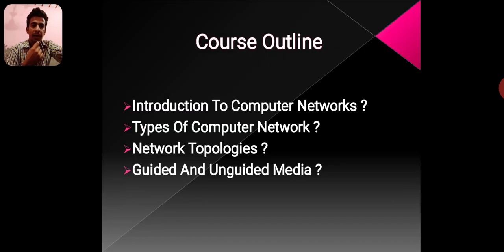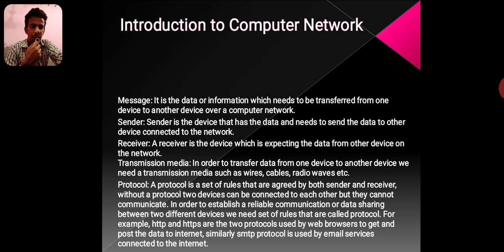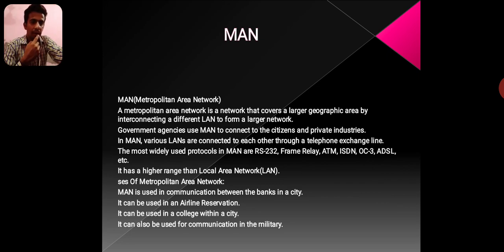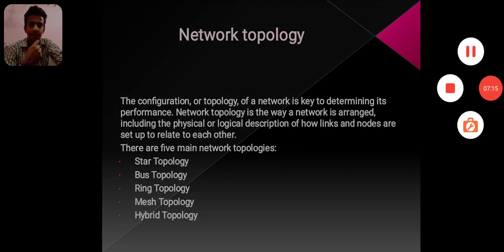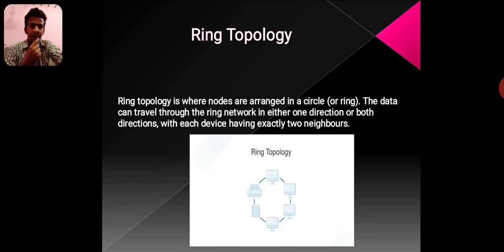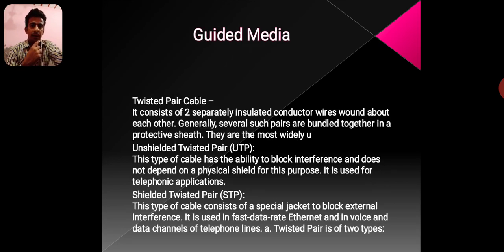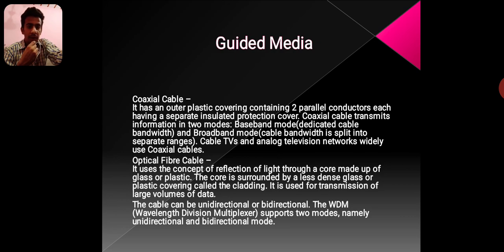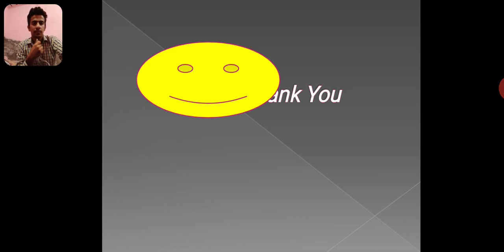Introduction To Computer Networks By Tanveer Jan Gaad